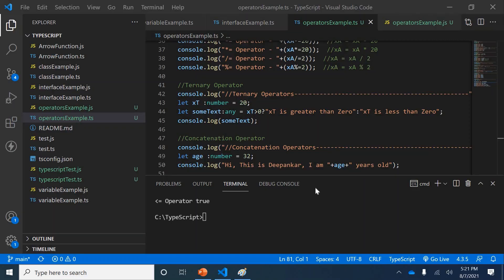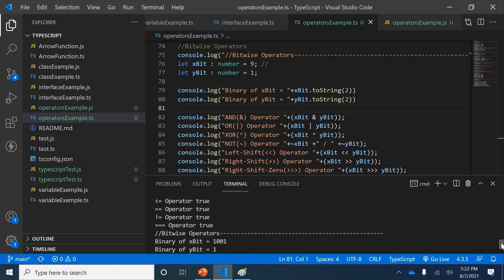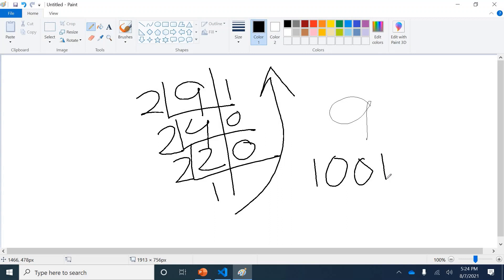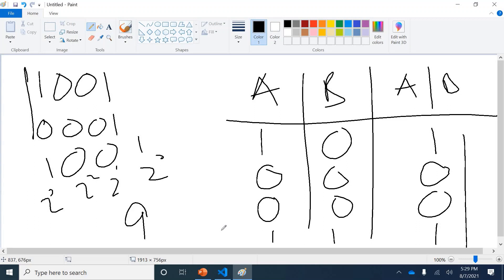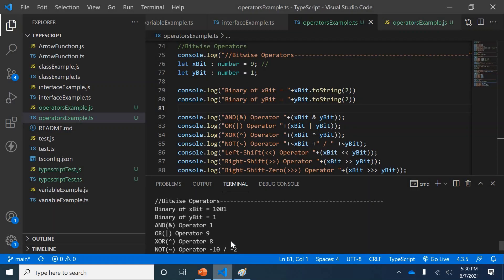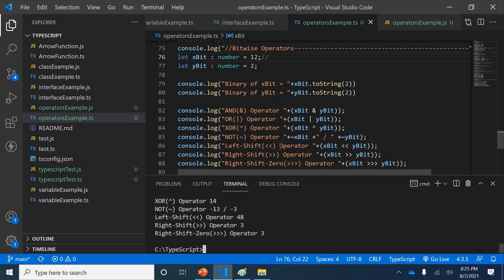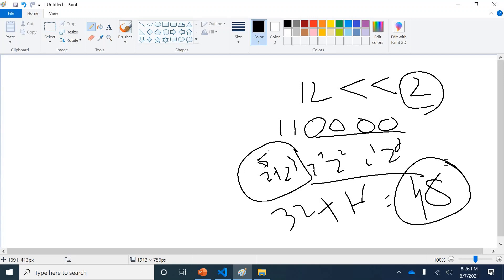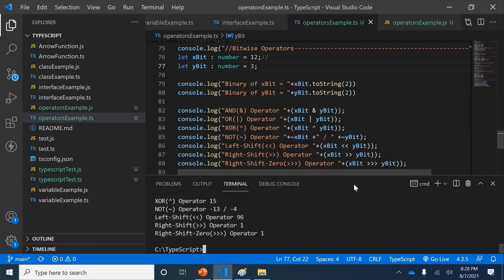TypeScript 4 Bitwise Operators in Typescript Part 2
Typescript tutorials | Operators in typescript | Arithmetic Operators in typescript | Logical Operators in typescript | Bitwise Operators in typescript | learn typescript in 2021